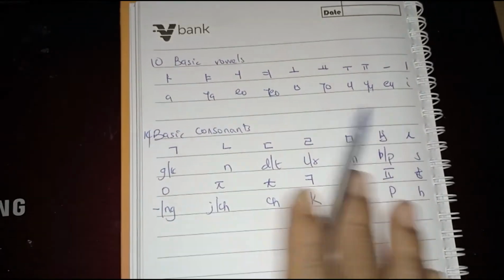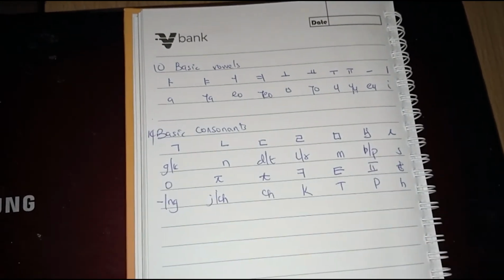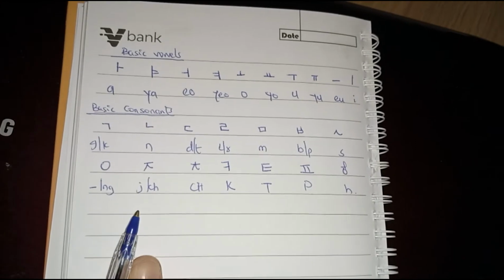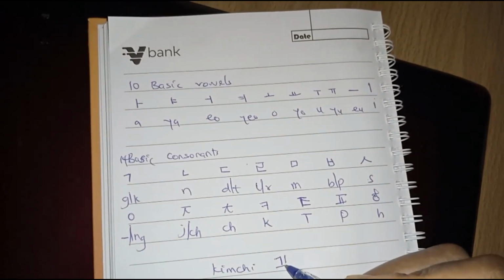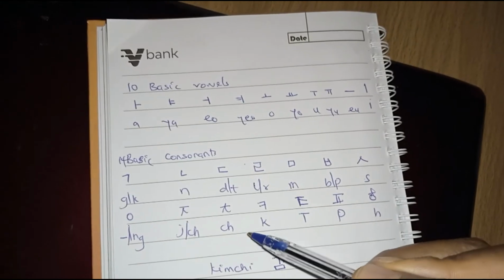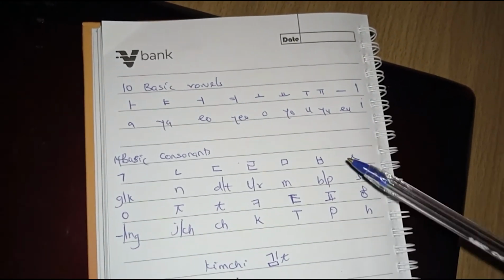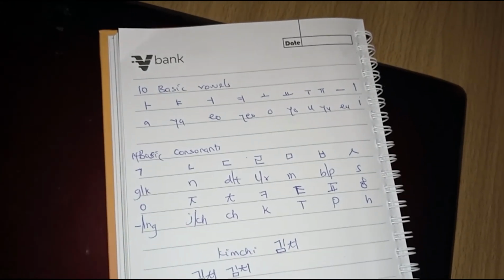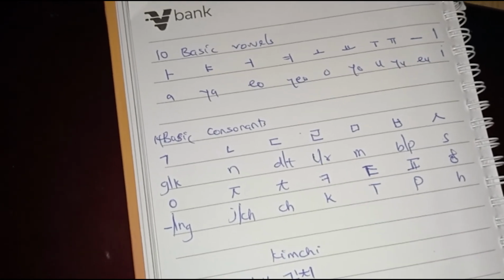[Nneka] Practical Ways To Start Teaching Oneself Korean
Practical ways an absolute beginner can start teaching themselves Korean online.
And why should you learn Korean?🤨 Well, in this video, you will find some importance laid out along with two websites you can begin your journey with!😺

And, if you want to learn some tips in writing Korean alphabets, have have you covered... all in this video😎

The more reactions we get, The more events we can offer in Nigeria